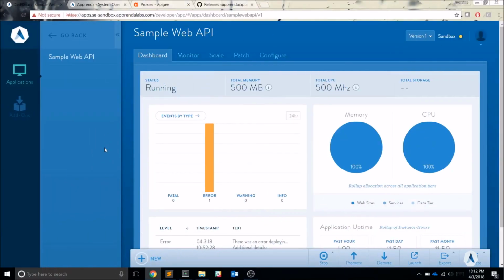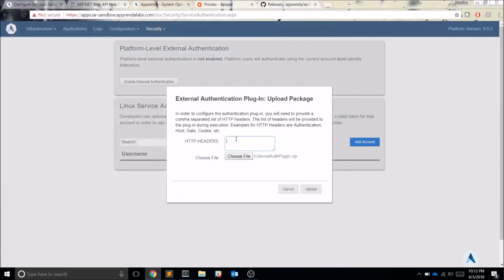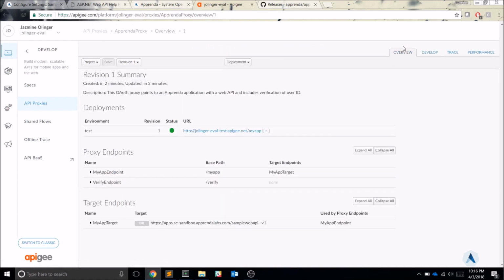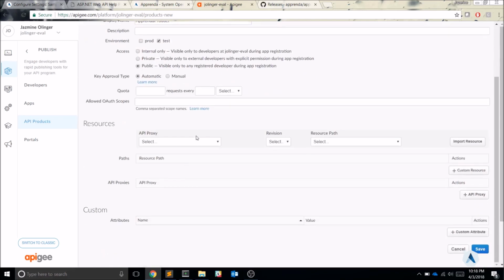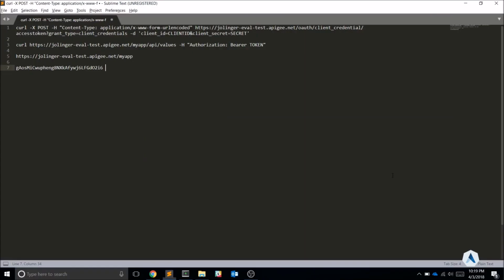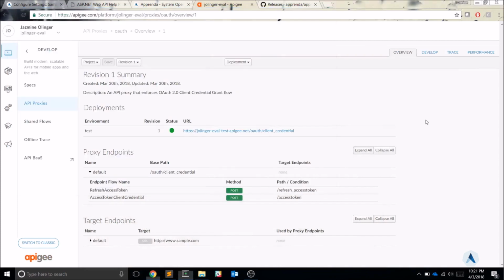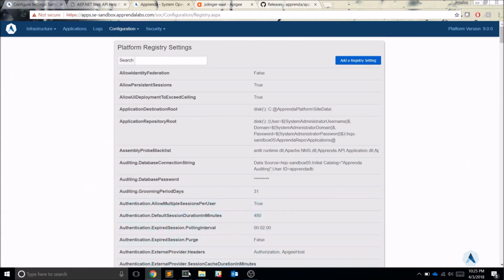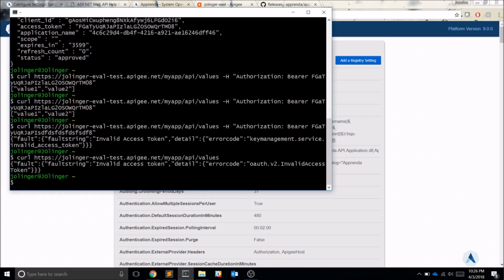API Management Using Apigee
Using Apigee to authenticate and broker connections to Apprenda applications.